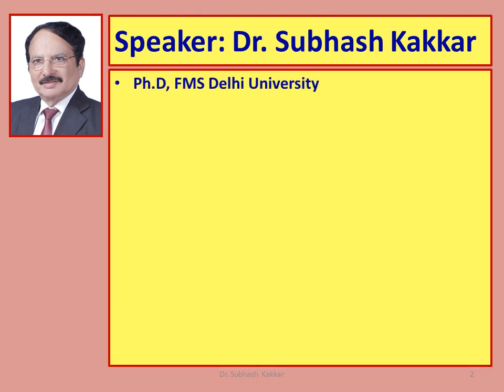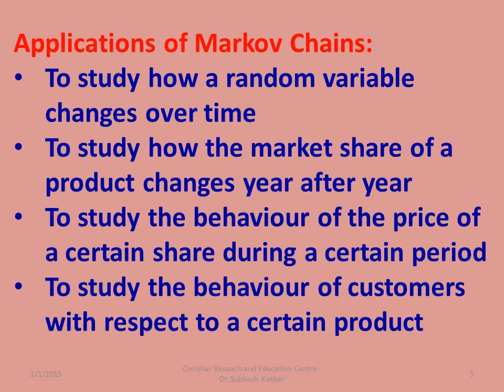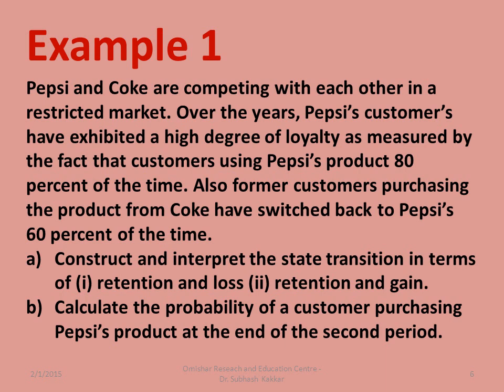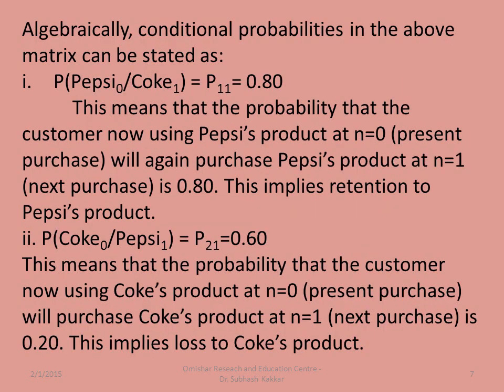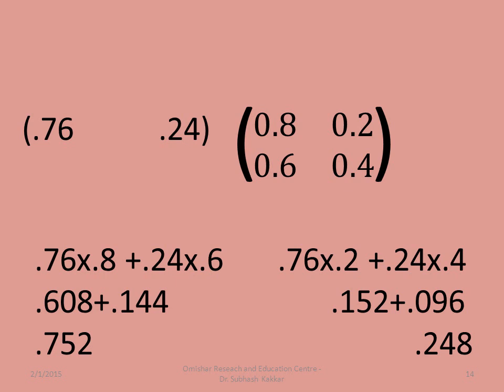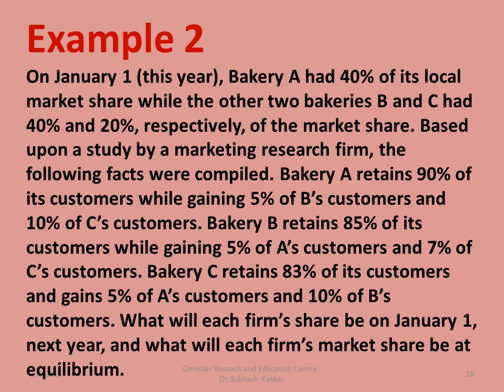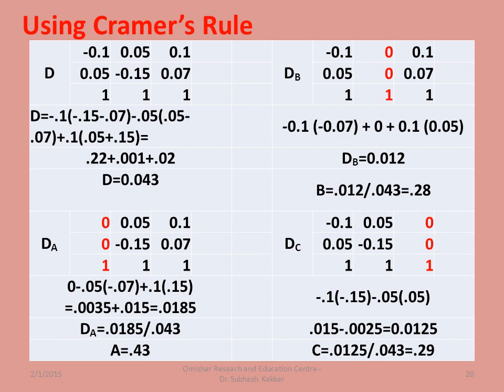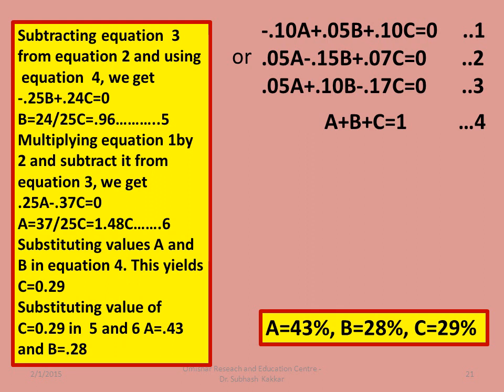Markov Chains Processes With Sound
Nature and use of Markov Processes is explained with practical examples. Cramer's rule which is used in Markov Processes, is also explained.